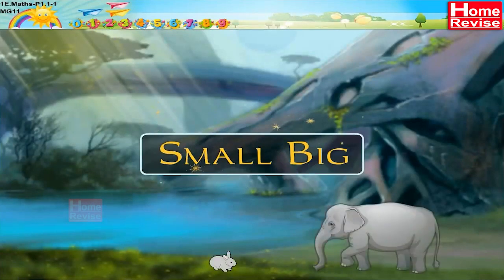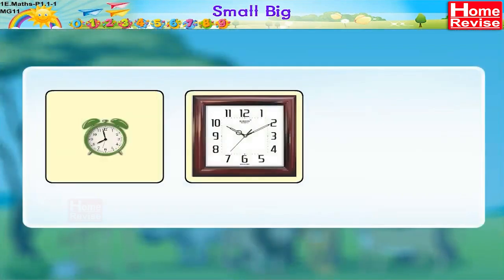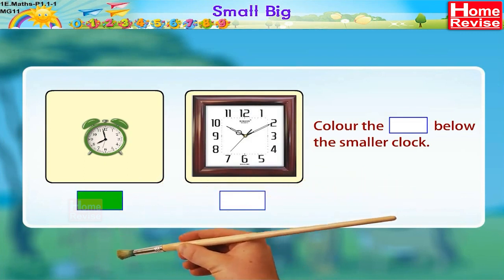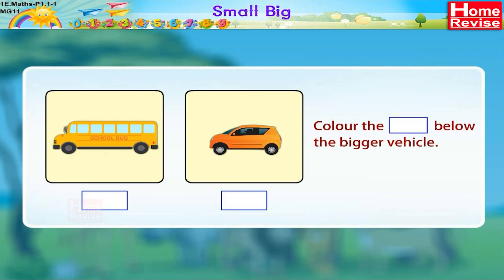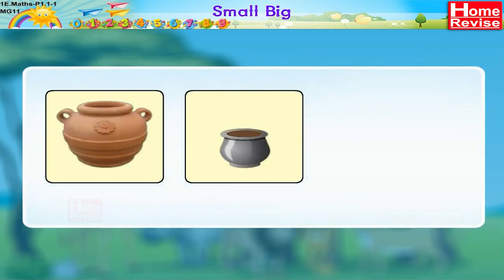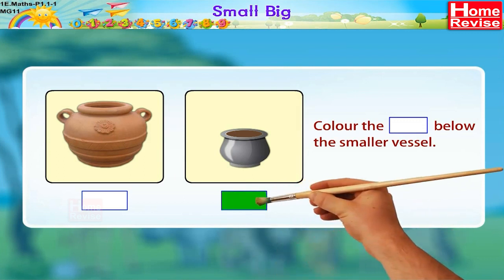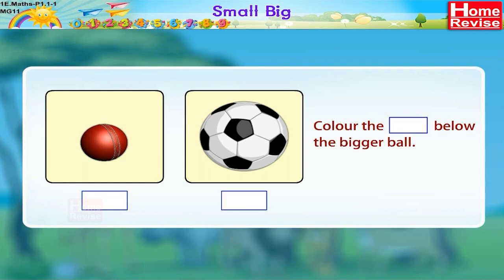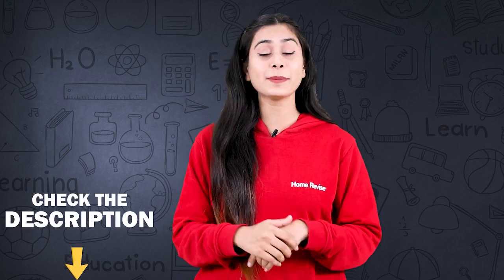Class 1 | Small - Big | Maths | English Medium | Maharashtra Board